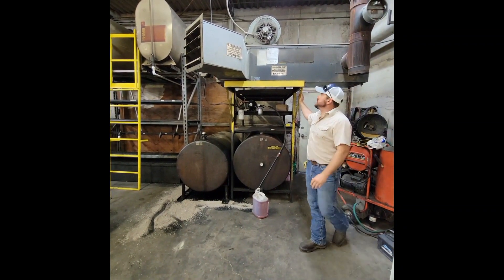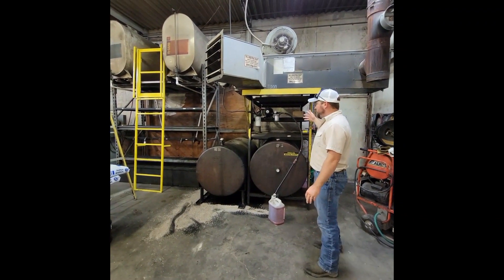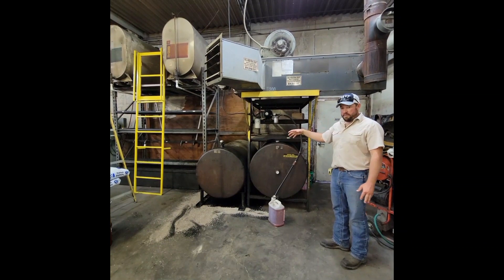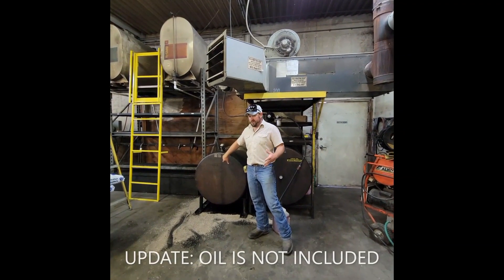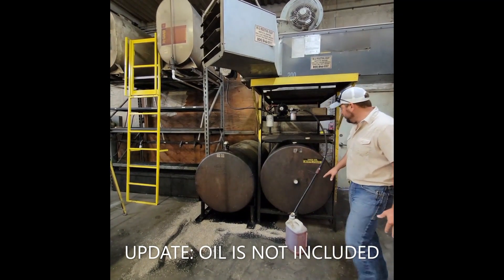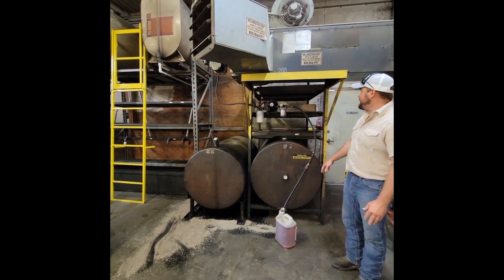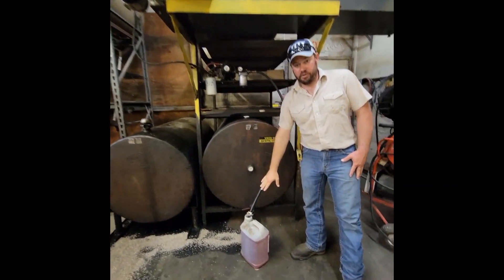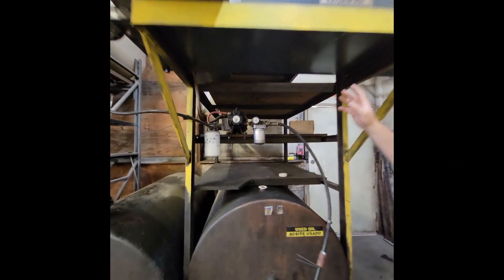SHENANDOAH 200 For Sale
Shenandoa Oil Burning heater.
Model: 200
200,000 BTU
Works as it should (see video 3 & 4).
Does NOT include the stack.
Comes with two 300-gallon tanks.
Comes with rack it is mounted to in the pictures.
Heat exchanger is horizontal.
Replaced tubes approx. 6-8 years ago.
19,000 runtime hours.
Head has been rebuilt every 2 years.
Since last rebuilt this unit has had very little use.
Unit will be disconnected from electricity, but buyer will need to disassemble as needed for shipping.
Comes with heat exchanger, fan, rack, 2 barrels, squirrel cage fan.

Seller will provide skid steer loading if picked up within 30 days of close of auction.

ITEM LOCATION: Battle Creek, Nebraska. The specific location will be given to the winning bidder after item is paid for (including any tax exemption forms).

The seller, Real Estate Solutions Team, and R.E.S.T Ag and Action make no warranties or guarantees of the items being sold whether written or implied. All sales are final. Items are being represented to the best of our knowledge, but it is up to the buyer to make their own conclusions. The buyer is encouraged to inspect items prior to the auction and bid based on their own conclusions. Inspection prior to the auction will need to be coordinated with Craig Korth.

AFTER THE AUCTION ENDS: If you are the winning bidder, please allow until close of auction day to receive communication from us on your total and payment instructions. If you have not received communication by close of auction day, be sure to check your junk mail folder and contact Penny Korth. INSURE PURCHASE IMMEDIATELY

PAYMENT: The only accepted form of payment is ACH bank transfer. Payment must be completed within 48 hours of the close of this auction. Instructions will be emailed to you.

PICKUP AFTER PAYMENT: Item must be paid for prior to picking up. Item must be picked up within 30 days of the close of this auction. If item is not picked up within 30 days, there will be a $50 relocation fee (per item) to move the item to storage and a storage fee of $5 per day will be charged to the buyer for every day following the 30-day timeline. If the item is not picked up within 60 days of the close of the auction, then the item will be forfeited to the auction company and no warranties or refund will be given to buyer.